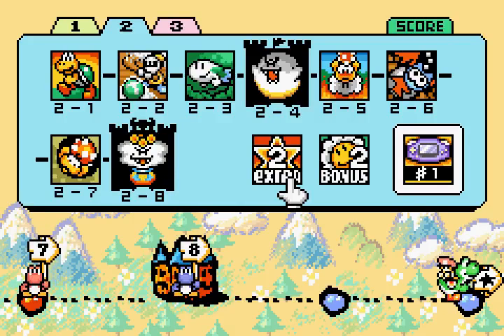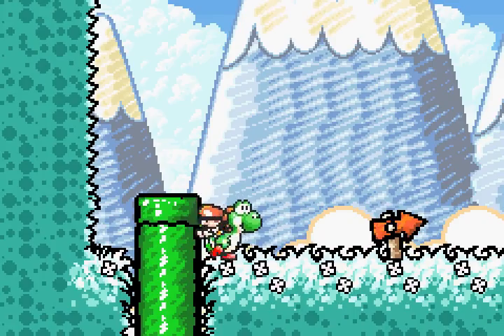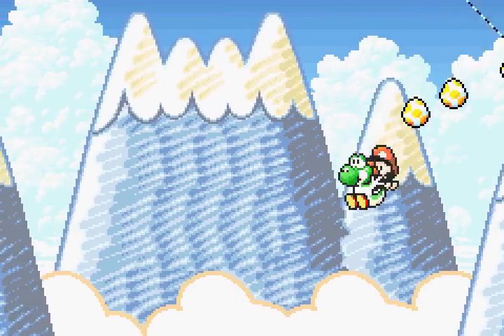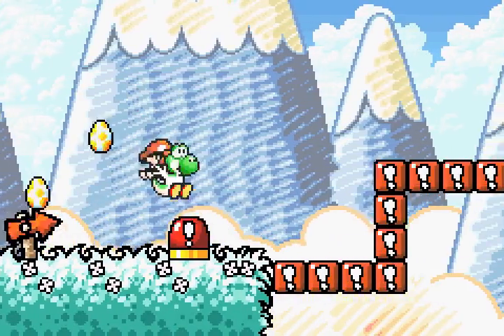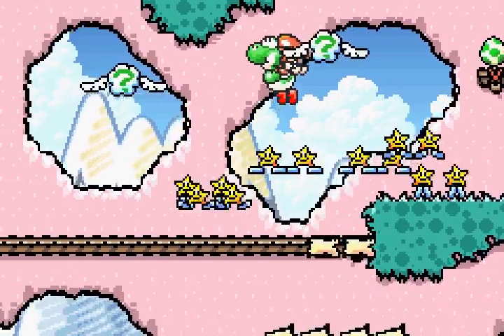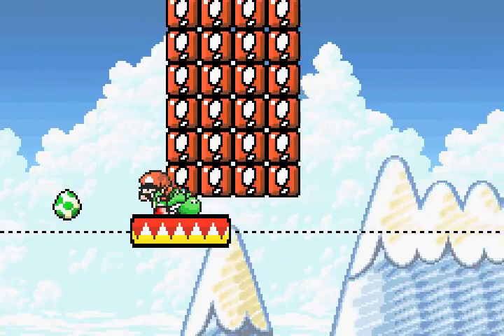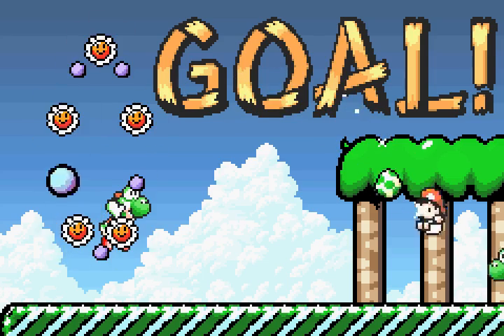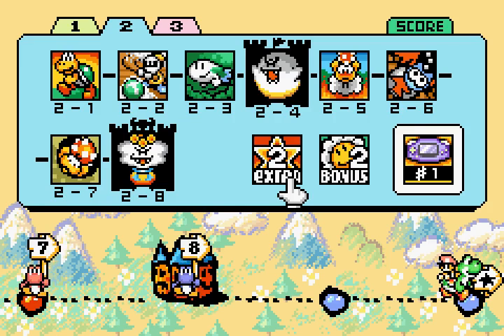Miss That Switch!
no yoshi stop running off the platfo- switch no don't run out now noooooooooo

Let's Play Yoshi's Island by Vicas, Dazzling Addar, and Brother Entropy